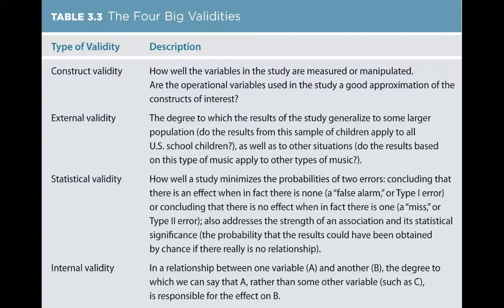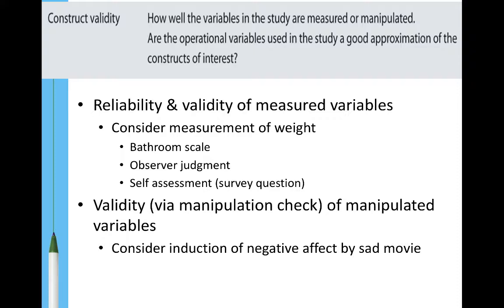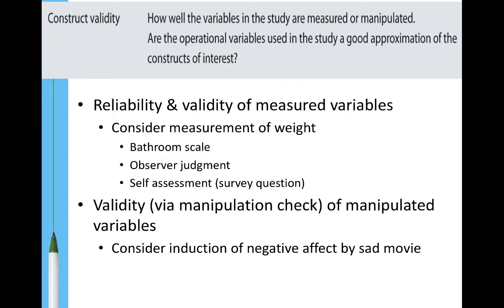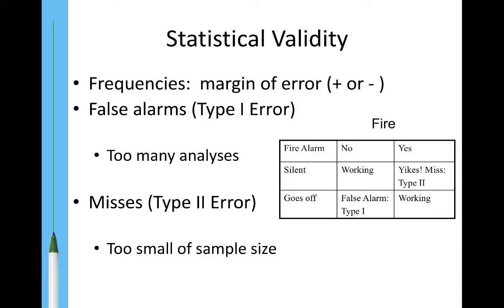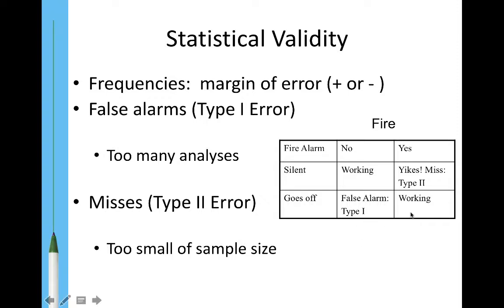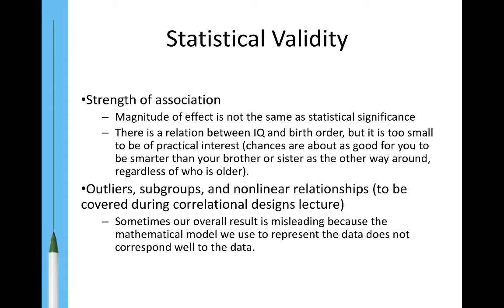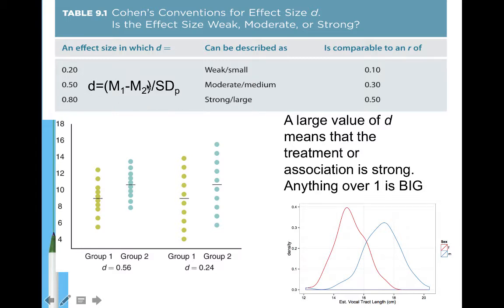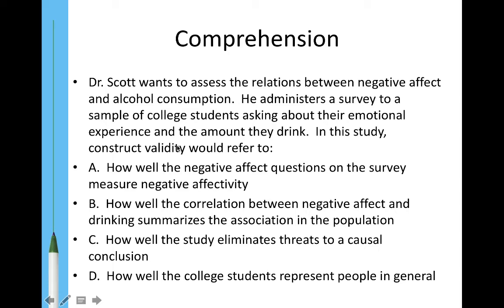4Validities1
Table of Contents:

00:28 -
09:04 - External Validity: Generalizing Your Experiment to the Outside
11:21 - Statistical Validity
18:35 - Statistical Validity
21:24 - Statistical Validity
22:44 -
25:51 - Internal Validity
25:52 -
26:21 - Internal Validity
27:40 - Comprehension